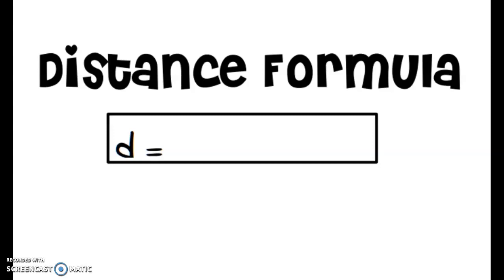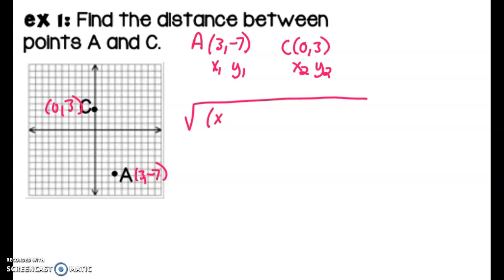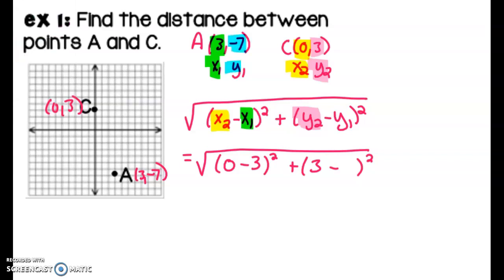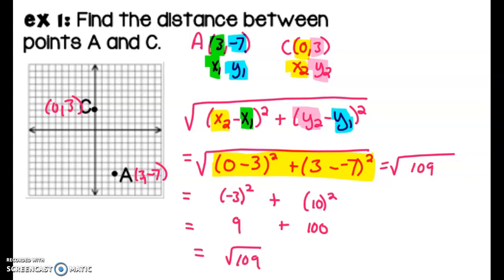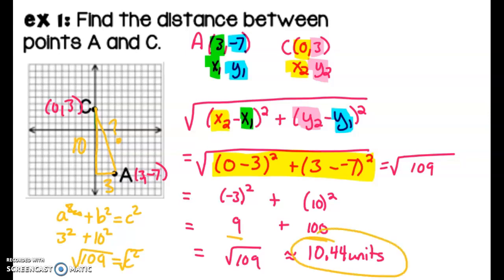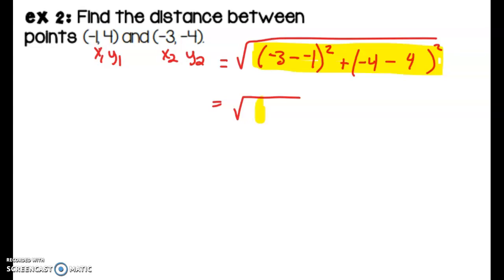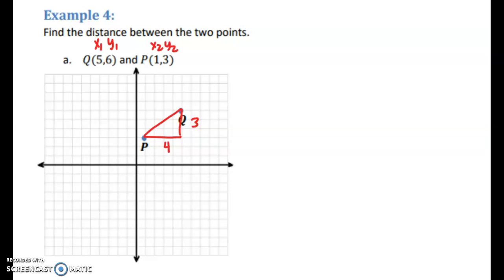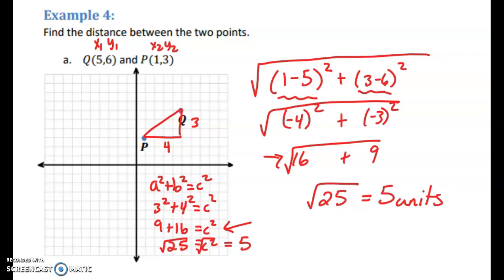GEOM 1.3 Ex.4